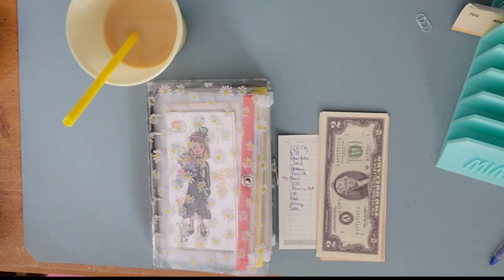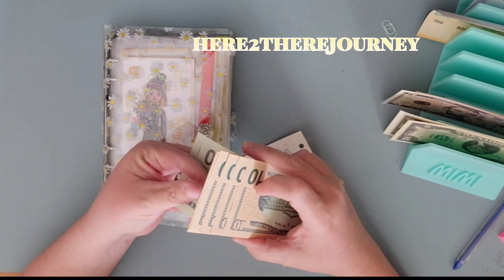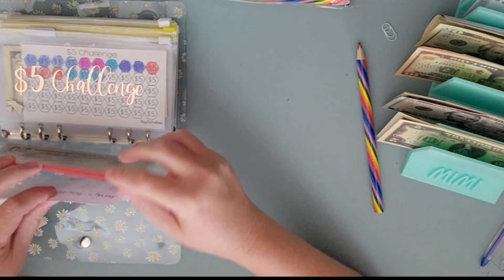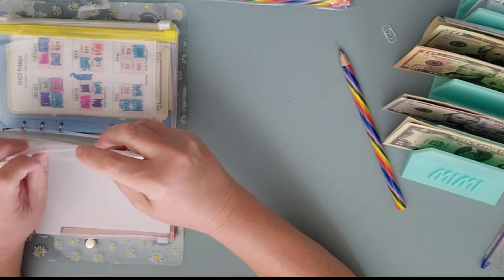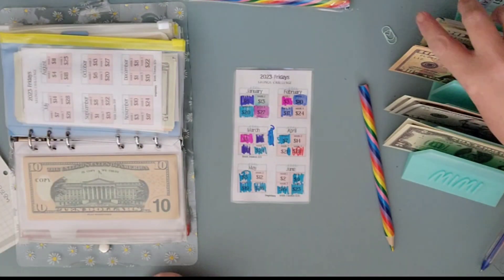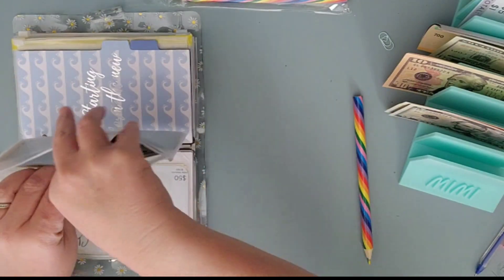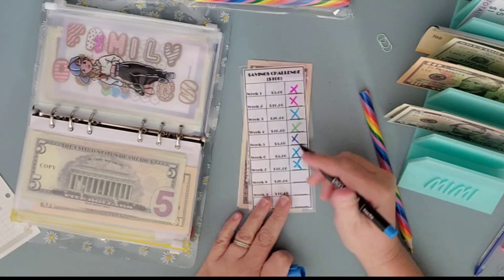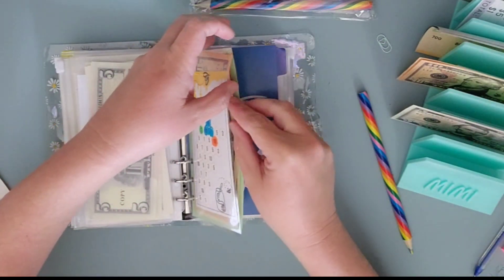Mini Saving Challenges | June